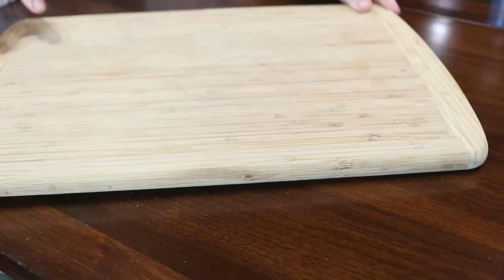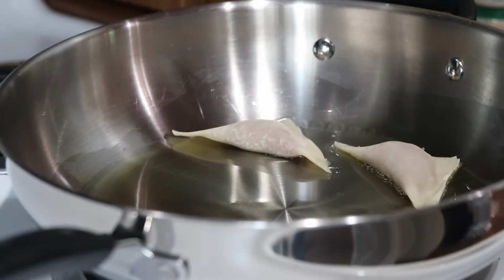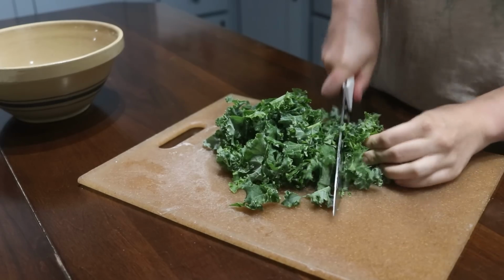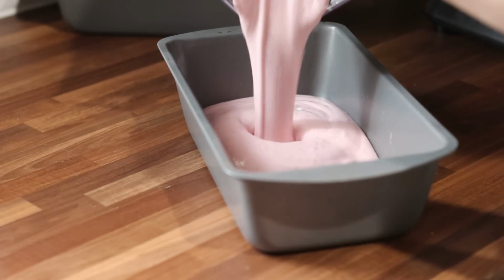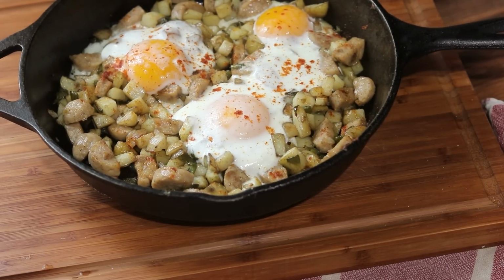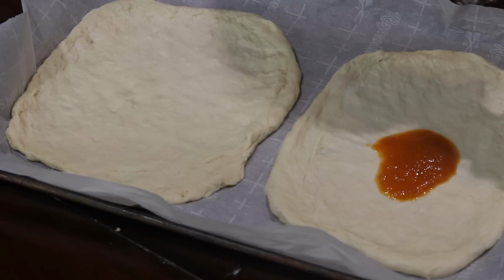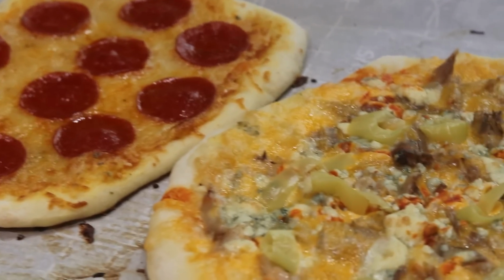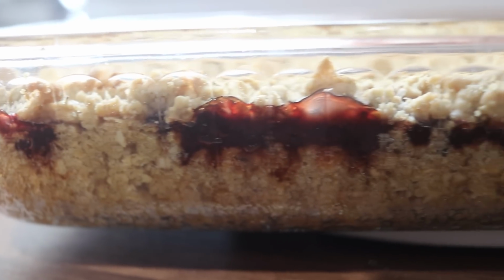7 Recipes From The Homestead Pantry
Hey Everyone! Join me for the June threeriverschallenge where I'm prioritizing using the food we have preserved and stored in our homestead pantry and freezers. I'm sharing a few meals and recipes using things I've preserved. I need to work through what I have and free up jars for this years harvest! Let's make some food!

Kelsey

Recipes:

Pork Wontons and Slaw

Pork Filling
1 lb of ground pork
4 scallions or green onions, sliced and divided
1 thumb of ginger, peeled and minced
4 tsp coconut aminos
2 tsp minced garlic

Assemble wontons and fry on each side for 1 minutes. Once all wontons have browned add in a splash of water, turn down heat and cover allowing to steam for 3-4 minutes.

Serve with Carrot/Cabbage slaw
4 carrots, peeled and ribboned
1 tbsp sugar
2 tbsp white wine vinegar
salt

Dipping sauce
1/4 cup coconut aminos
1 tbsp sugar
green scallions

Jam Bars
1 ½ cups (3 sticks) unsalted butter softened
2 cups packed brown sugar
3 cups old-fashioned rolled oats
3 cups all-purpose flour
1 teaspoon pure vanilla extract
1 teaspoon salt
1 teaspoon baking powder
2-  8 oz jars raspberry jam(or jam of choice)

Preheat the oven to 350 degrees F. Grease a 9×13-inch baking pan. Set aside.
In a large mixing bowl, cream together the butter and brown sugar until smooth.
Add the vanilla extract, rolled oats, flour, salt, and baking powder and stir to combine. Scrape the bottom and sides of the bowl occasionally with a rubber spatula.
Press ¾ of the oatmeal mixture into the bottom of the prepared pan.
Spread the jam over the bottom layer.
Crumble the remaining oatmeal mixture over the raspberry jam layer.
Bake for about 45-50 minutes, or until lightly golden brown and the jam is bubbling. Cool completely before cutting into bars.

Cottage Cheese Ice Cream
1 24 oz tub cottage cheese
1 cup strawberries
1/4 cup honey
Blend until smooth, fold in more strawberries and graham crackers reserving some for on top. Freeze until solid

Links to my favorite kitchen items:
Mason Jar Pour Spout
Immersion Blender
All New Ball Book of Canning and Preserving
Ball Complete Book of Home Preserving
Canning Tool Kit
All American Canner
Presto Pressure Canner
Stainless Steel Mixing Bowls
Kitchen Scale
Copper Measuring Cups and Spoons
French Rolling Pin
Label Maker
Plastic Mason jar lids
Danish Dough Whisk
Egg Holder
Canning Tool Kit
All American Canner
Presto Pressure Canner
Crock Pot
Kitchen Thermometer
Cheese Cloth
Wooden Cooking Utensils: I can't find the ones I have but these are similar!
Pie plates
Waffle Maker: The one I have isn't made anymore, but here is another with good reviews and has a smaller profile!
Silicone muffin pan
Cast Iron Skillet
Electric Roaster Mine isn't in stock right now!